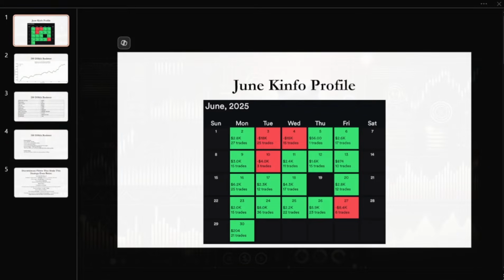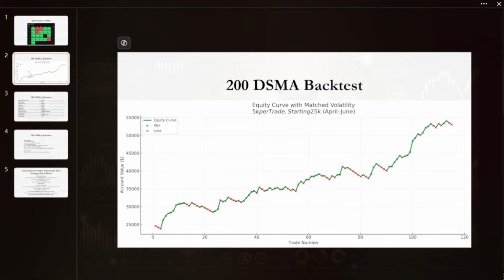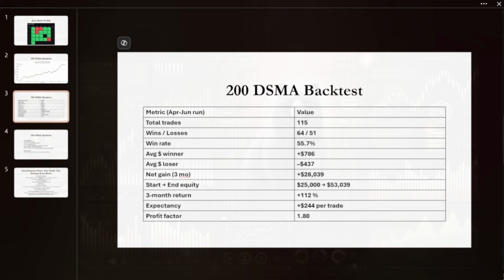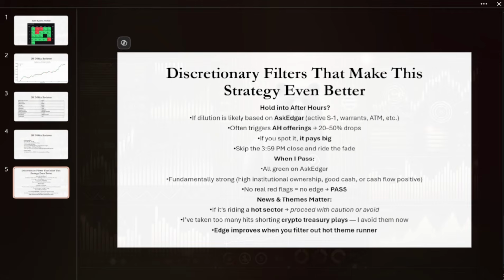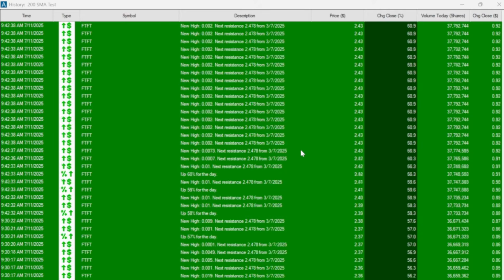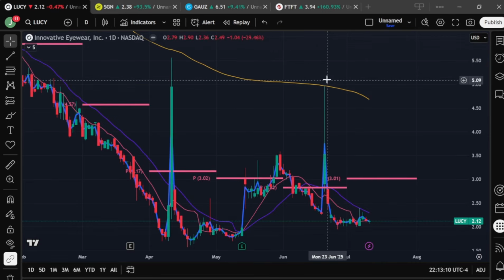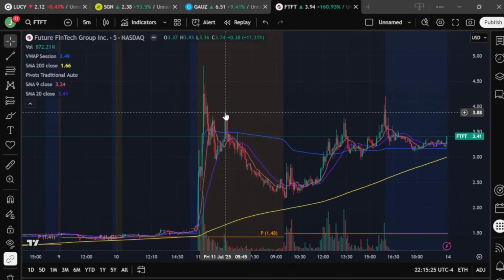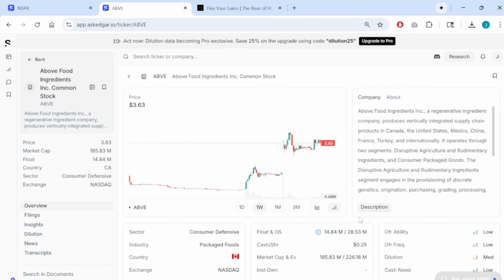The Best Small Cap Scanner I Use Every Morning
In this video, I break down a backtested strategy for small caps. I’ve been trading this setup live and refining it with real-time data from Trade Ideas — including custom alerts I built myself.

📉 This scanner is dialed in for shorting small cap parabolic movers — specifically when they approach the 200-day SMA. I’ll show you how I built the alert, how I use it in premarket, and how I actually trade the setups — including my real stats and equity curve.

📊 Want my exact Trade Ideas layout + alerts?
✅ 200 SMA short scanner
✅ Premarket parabolic scanner
Just grab Trade Ideas using my link below and shoot me a DM in my free Circle group — I’ll send it over!

🧠 Trade Ideas – My Go-To Scanner for Small Cap Short Setups
Real-time alerts, advanced pattern recognition, and backtesting tools to keep you ahead of the market.

📉 TradeZero – Voted Best Short Selling Broker 5 Years in a Row
Exclusive Bonuses:
1️⃣ Deposit Bonus: 1% bonus for International & US clients.
3️⃣ 3 months FREE access to ZeroPro & ZeroWeb platforms.
4️⃣ Commission-free limit orders on most shares.

📄 Decode SEC Filings in Seconds with AskEdgar AI
Instantly spot dilution risk, offerings, warrants, and red flags — before you enter a trade.

📊 TradeZella – My Go-To Trading Journal to Track Performance Like a Pro
Log trades automatically, review setups with precision, and spot your strengths and weaknesses fast.
Built by traders, for traders.

Shorting small-cap stocks is extremely high risk and not suitable for all traders. These stocks are volatile, thinly traded, and often manipulated. Always do your own due diligence and never risk more than you’re willing to lose.